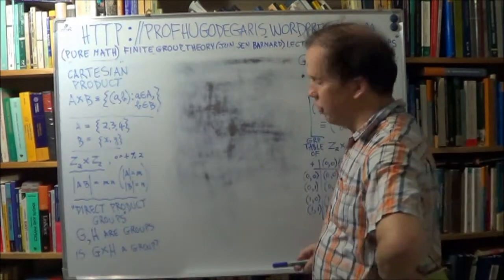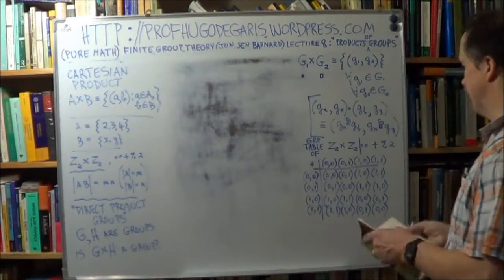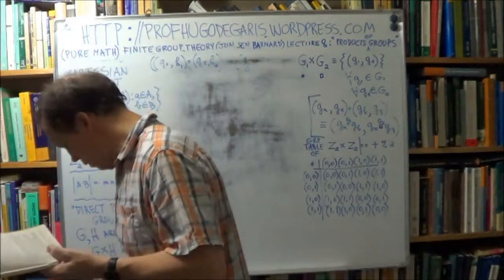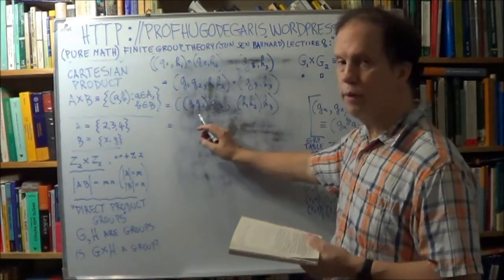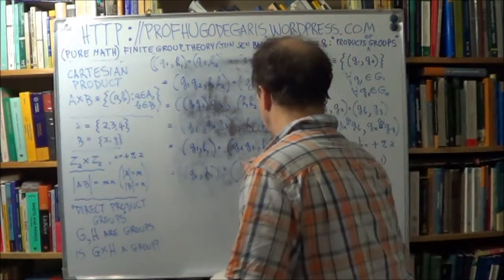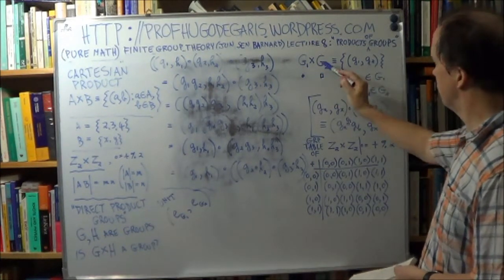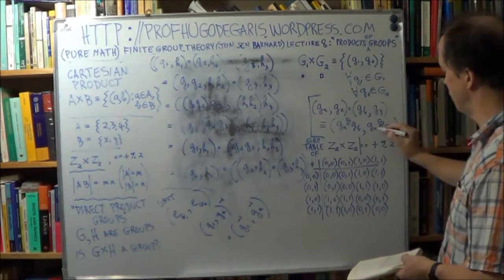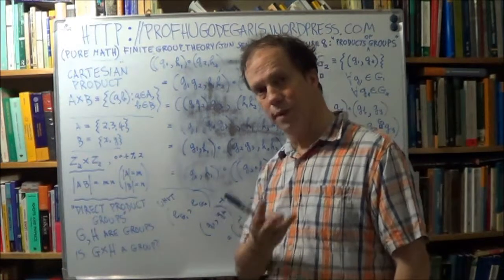deGarisMPC_FiniteGrpTh8_3of4_(Jun,Sen,Barnard).wmv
Finite Group Theory (Jun, Sen, Barnard) Lecture 8 ("Products of Groups"), Part 3 of 4